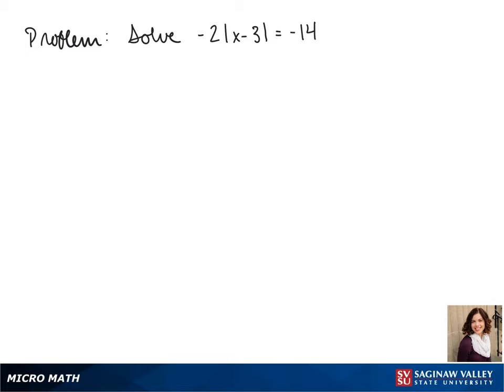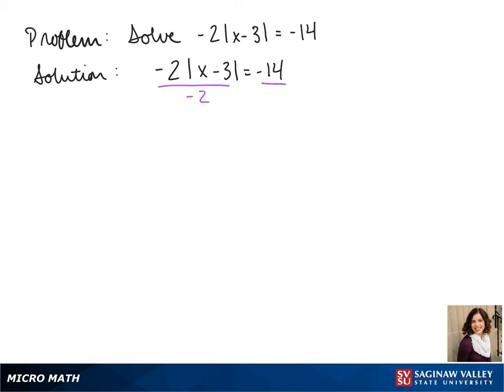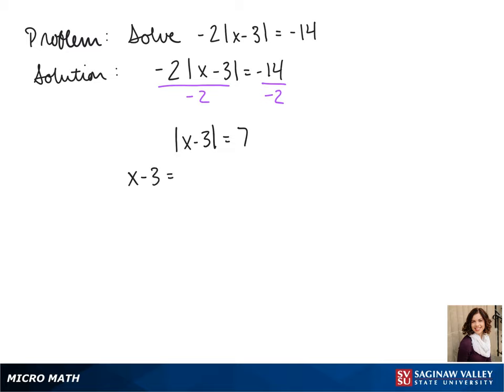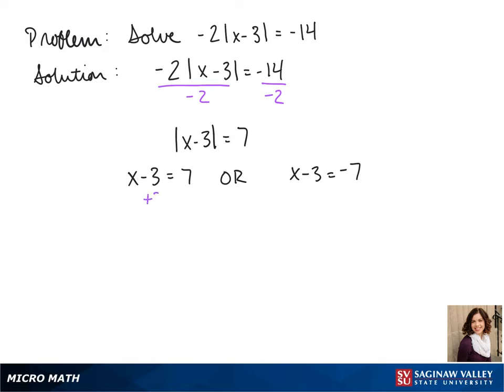Absolute Value Equation: Solve -2 | x -3 | = -14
Jenna from SVSU Micro Math helps you solve an absolute value equation.

Problem: Solve -2 | x -3 | = -14